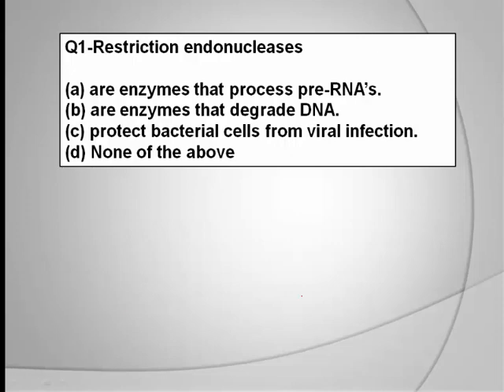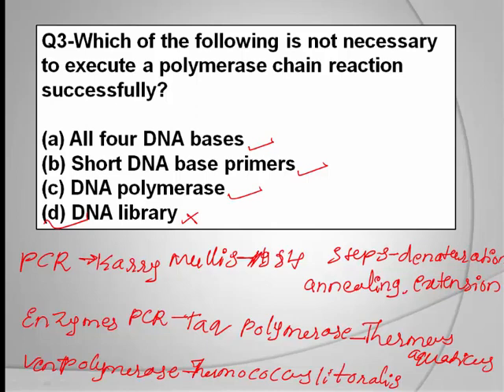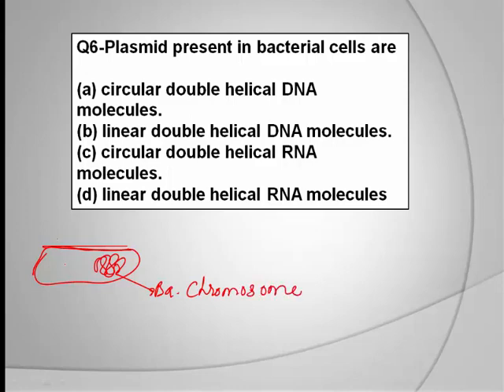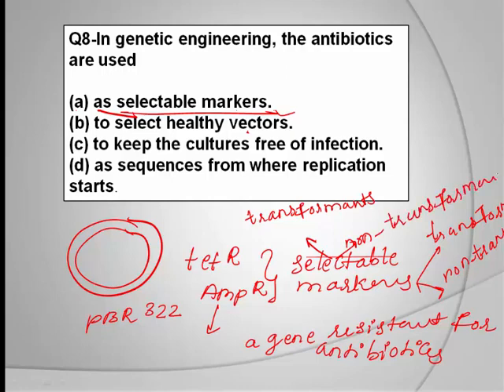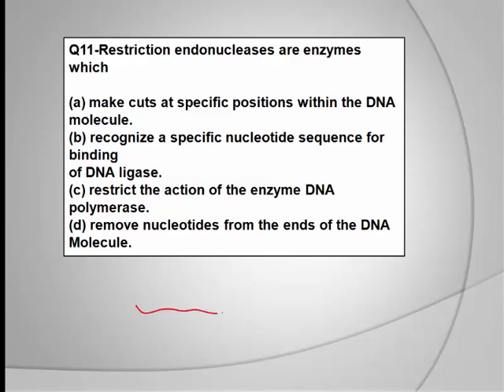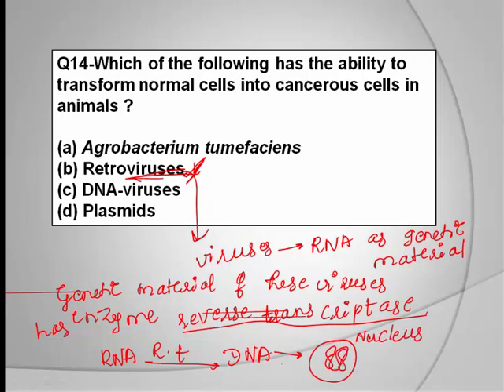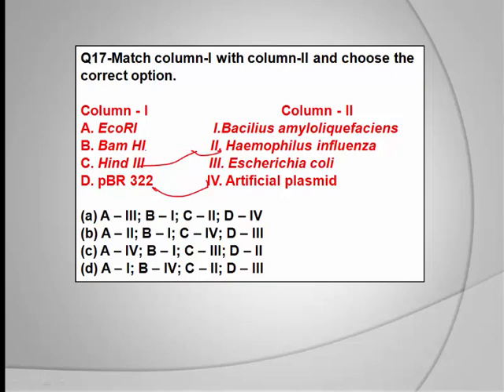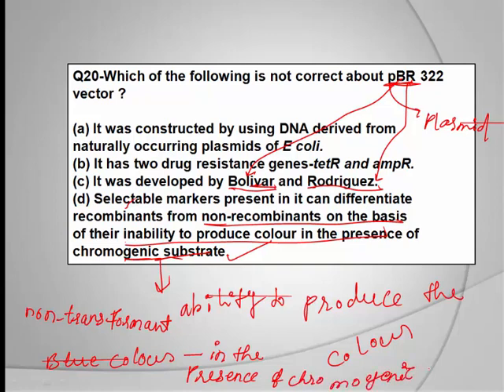CET/NEET BIOTECHNOLOGY PART 1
BVVS IND PU COLLEGE VIDYAGIRI